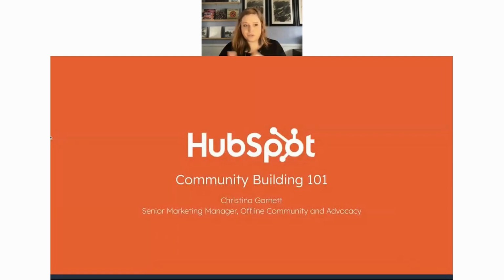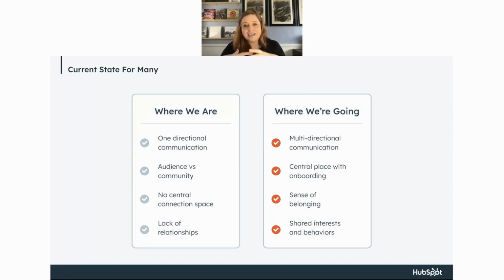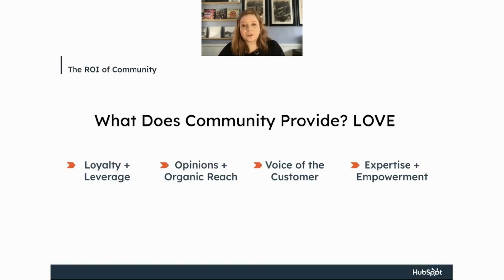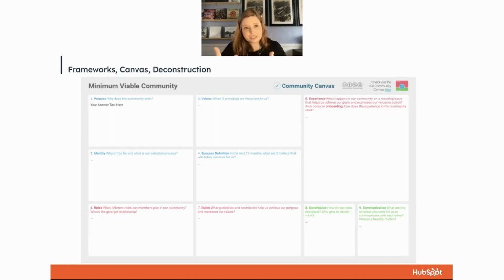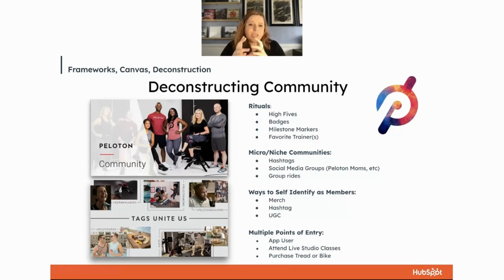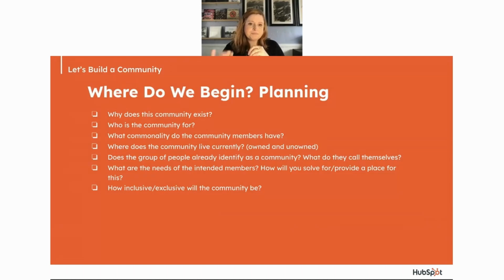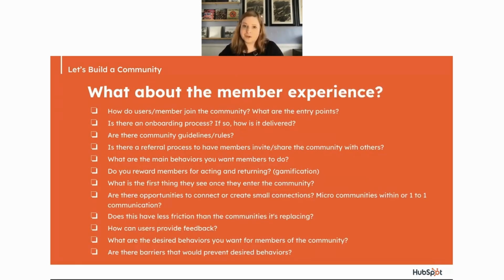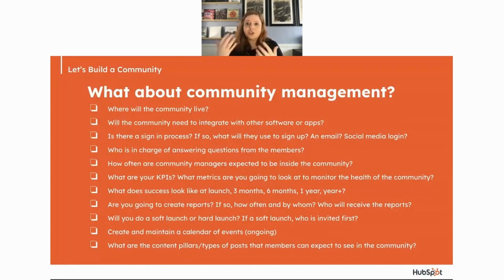Community Building 101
Speaker bio:
Christina Garnett is a community builder and advocacy strategist at HubSpot, and uses audience intelligence and social listening to determine an audience's needs, behaviors, and more. Her work helps brands better connect with their current customers, potential customers, and fans.

Session description:
In this session for "Community Building 101," prepare to discuss the necessary foundations for an online community. You’ll learn how to holistically build a space that encourages connection and engagement, break down how to measure community health, and how to continuously optimize for the community member experience. You’ll also receive a to-do list to guide you through the process.